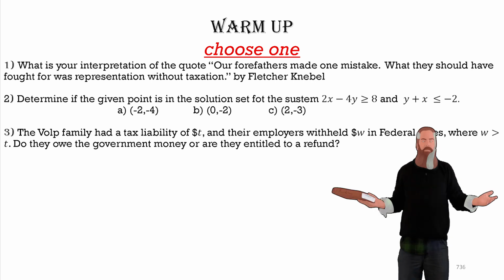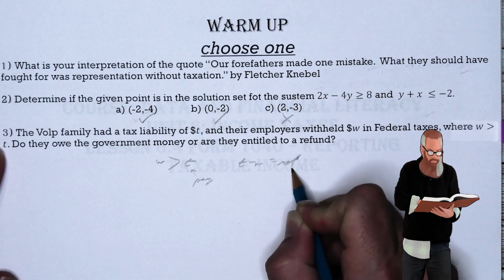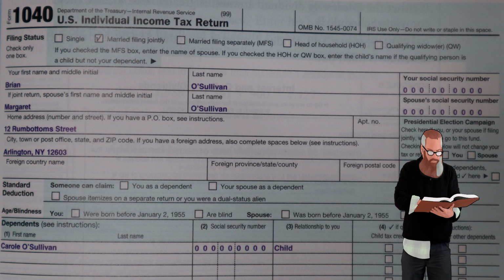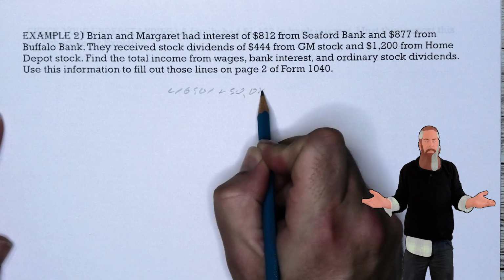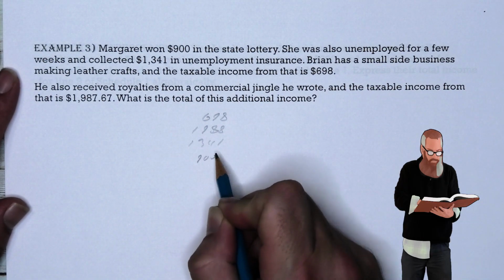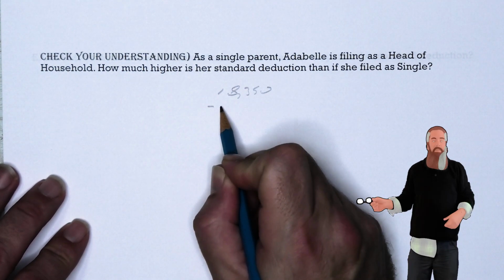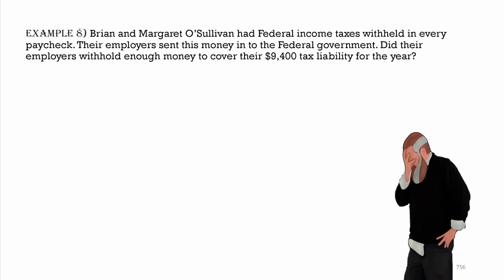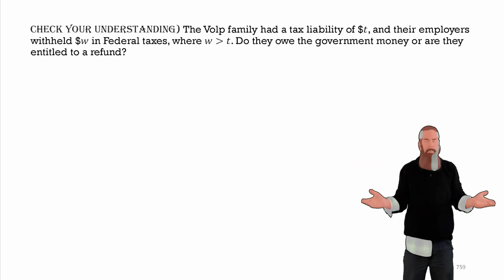Form 1040 Reporting Taxable Income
Form 1040 – reporting taxable income: Lesson 4 of 5 for Income taxes

00:00 Intro

05:15 Margaret and Brian O’Sullivan are married. They have one child, Carole. Margaret works for a sports cable station and Brian is a cameraman. Their address is 12 Rumbottoms Street, Arlington, NY, 12603. The information from their W-2 forms is shown in the table in the next slide. Fill out the first page of their Form 1040. Use all zeros for each Social Security number.

07:55 Brian and Margaret had interest of $812 from Seaford Bank and $877 from Buffalo Bank. They received stock dividends of $444 from GM stock and $1,200 from Home Depot stock. Find the total income from wages, bank interest, and ordinary stock dividends. Use this information to fill out those lines on page 2 of Form 1040.

09:47 Margaret won $900 in the state lottery. She was also unemployed for a few weeks and collected $1,341 in unemployment insurance. Brian has a small side business making leather crafts, and the taxable income from that is $698.  He also received royalties from a commercial jingle he wrote, and the taxable income from that is $1,987.67. What is the total of this additional income?

11:58 What is the O’Sullivans’ total income on lines 7b and 8b of Form 1040?

13:00 The O’Sullivan family will take advantage of the standard deduction to lower their taxable income. How much is their standard deduction?

13:55 What is the O’Sullivans’ taxable income after they take the standard deduction?

14:51 What is the tax on the taxable income from line 11b of the O’Sullivans’ Form 1040?

16:22 Brian and Margaret O’Sullivan had Federal income taxes withheld in every paycheck. Their employers sent this money in to the Federal government. Did their employers withhold enough money to cover their $9,400 tax liability for the year?

17:48  What is the difference between the tax and the amount the employers withheld for the O’Sullivans? Do the O’Sullivans owe the Federal government money or are they getting a refund?

Song: Lullaby
Artist: Owl Nest